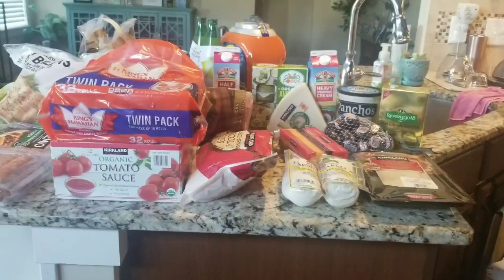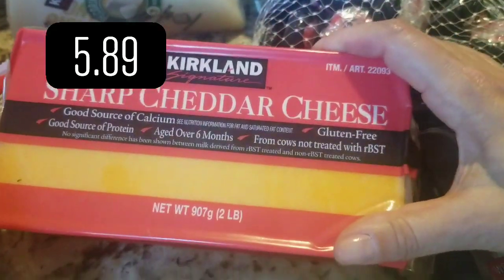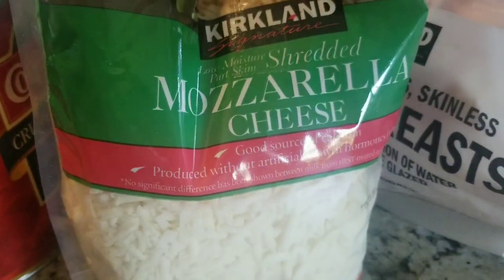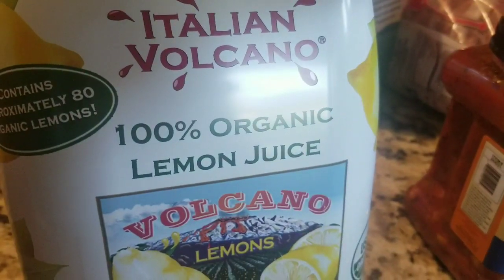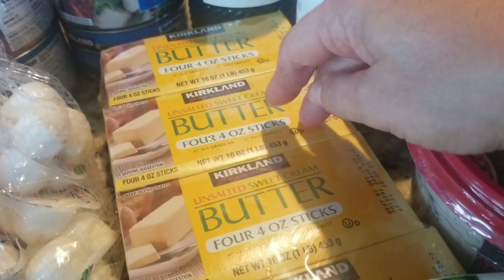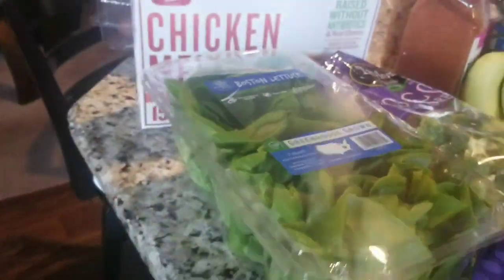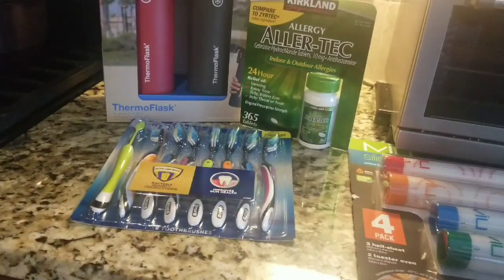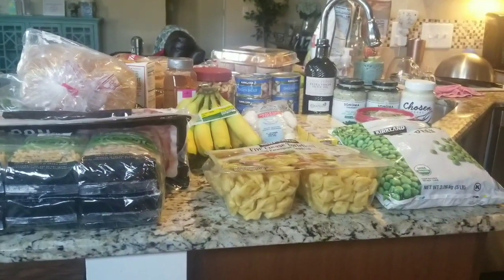Huge September Costco Haul